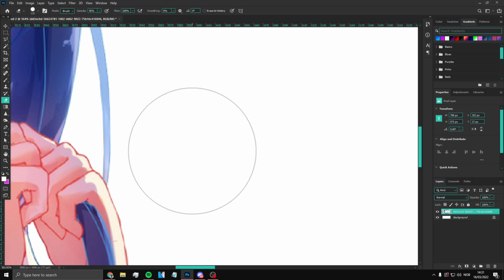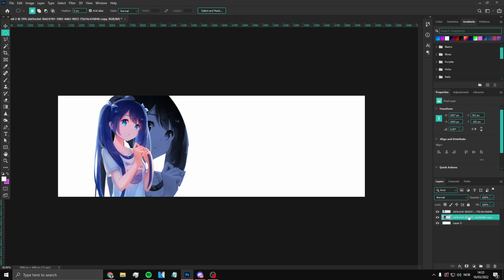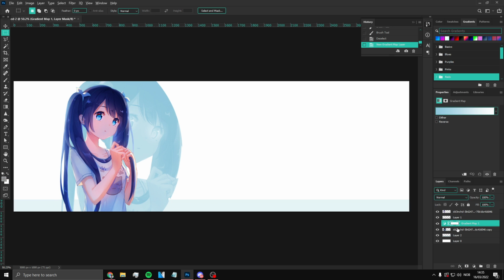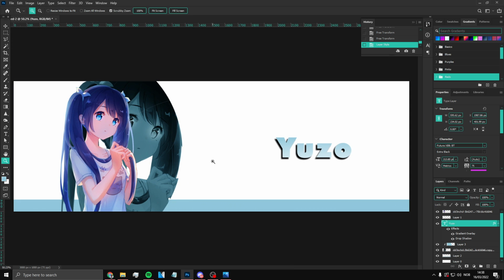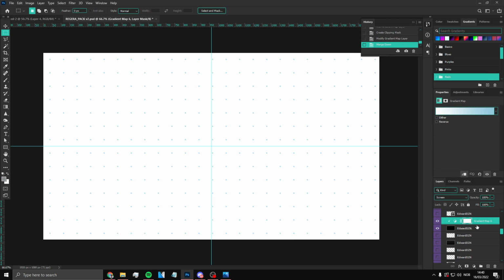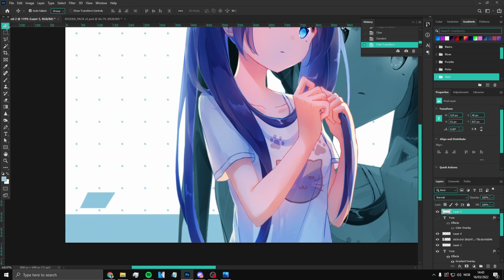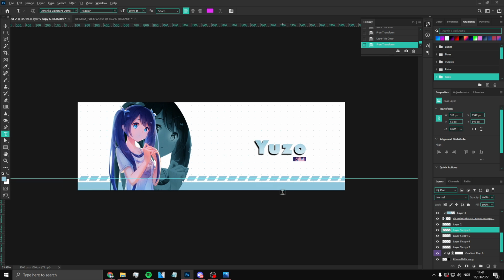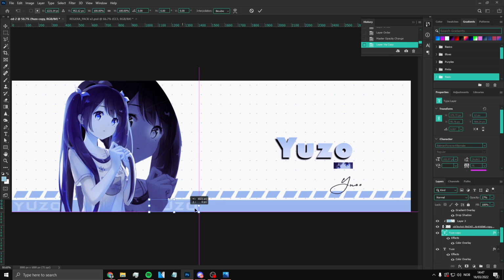PS Tutorial: How To Make CLEAN Simple Banners! (PSD AT 100 LIKES!)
Leave a LIKE/Comment If you Enjoyed!

Dm me if you need help!
Yuzo#0001

YOU NEED DO JOIN THIS FOR THE LINKS!

Discords You Need To Check Out!

CPU: Intel i7 7700
GPU: NVIDIA Geforce GTX 1650 SUPER
Ram: 16GB RAM
Storage: 750GB SDD
                500GB nvme ssd  m.2
Fans: (Idk)

Thumbnail done by Yuzo
Edited by Yuzo